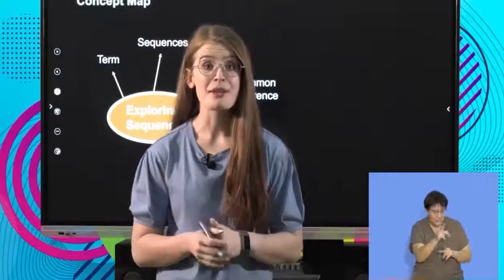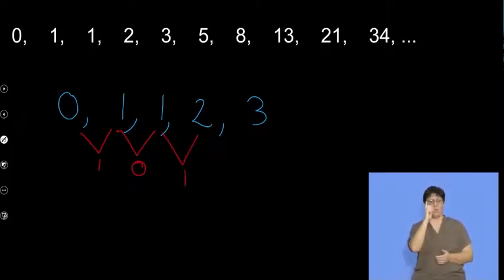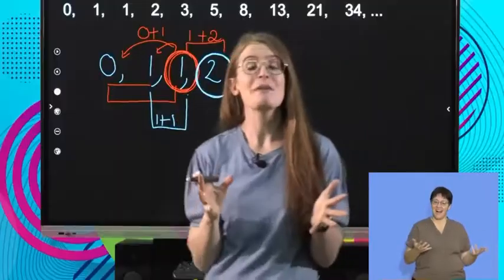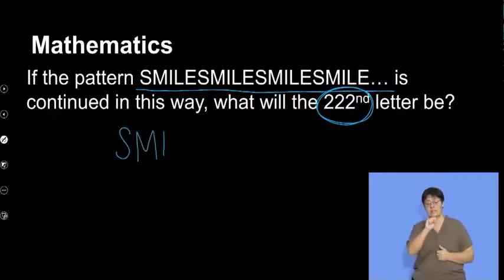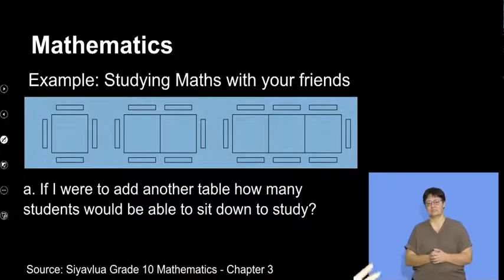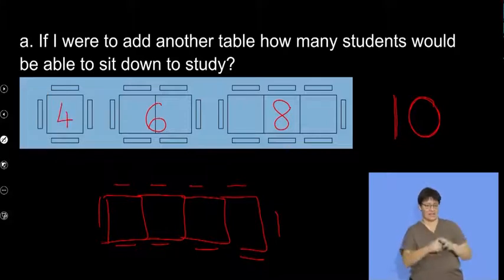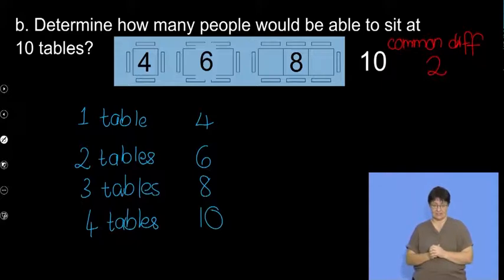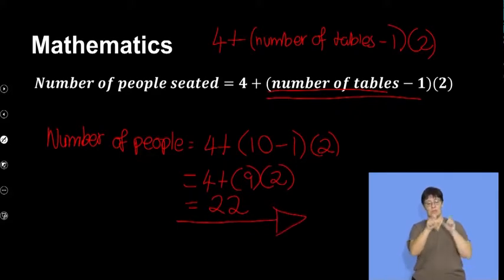Maths Grd 10 Investigating Number Sequences S2